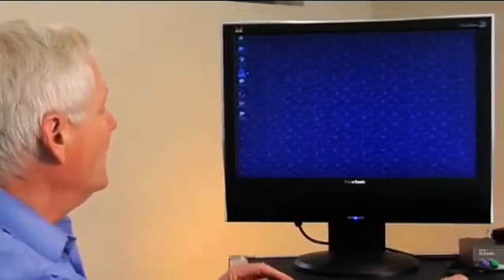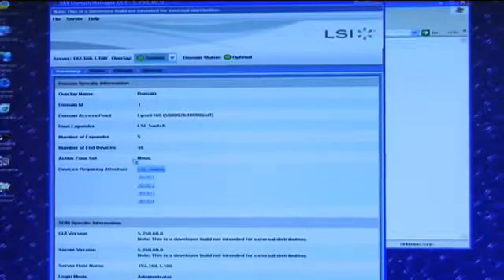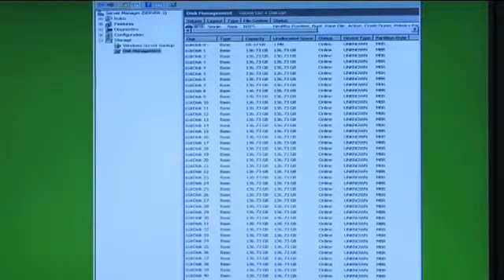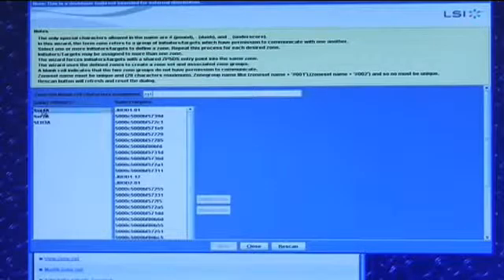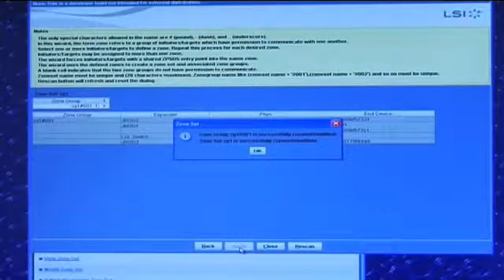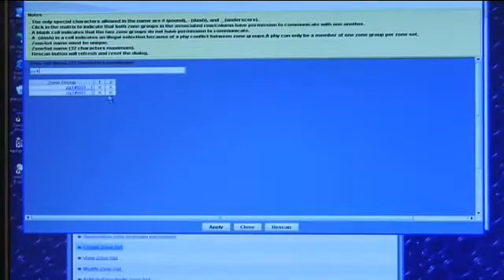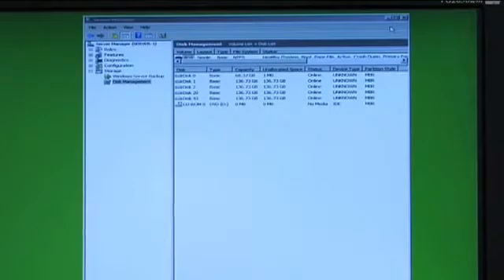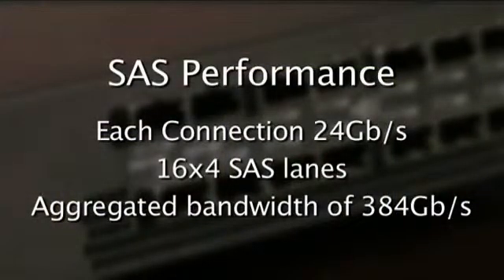LSI SAS6160 Switch - Installation of a 6Gb/s SAS Switch in a Rack Environment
The LSI SAS6160 switch significantly extends the capabilities of SAS in direct-attached storage (DAS) environments by allowing multiple servers to connect to one or more independent external storage systems. The 6Gb/s SAS switch provides a low-cost and easy-to-use storage networking option for rack-mount servers and storage installations in cloud computing, mega data center, small- to medium-size business, and virtual server environments.